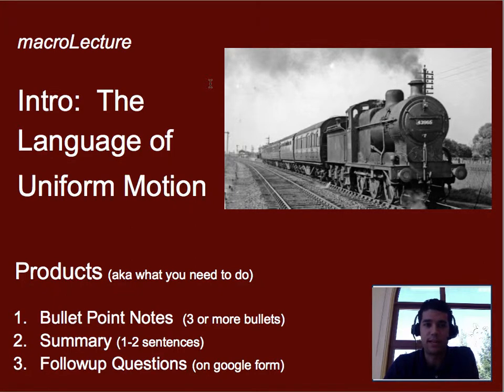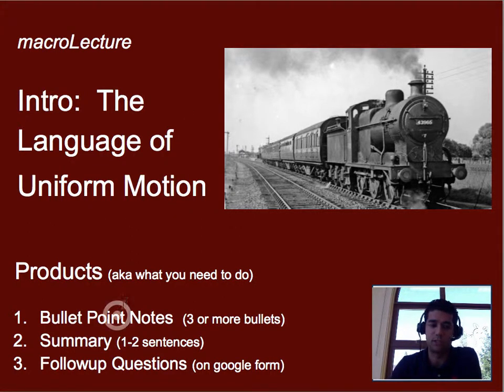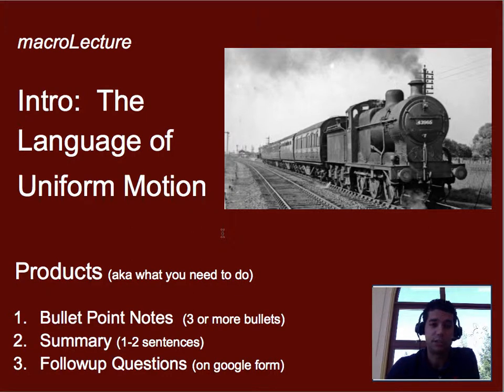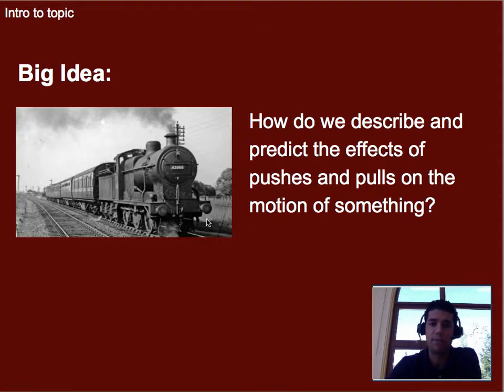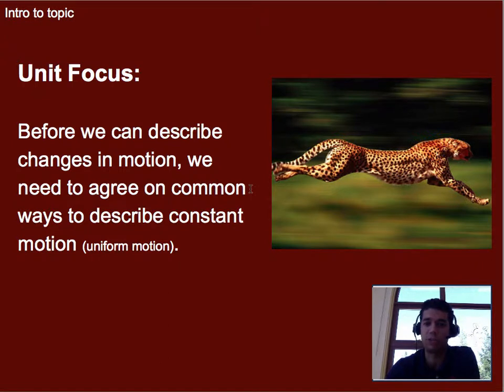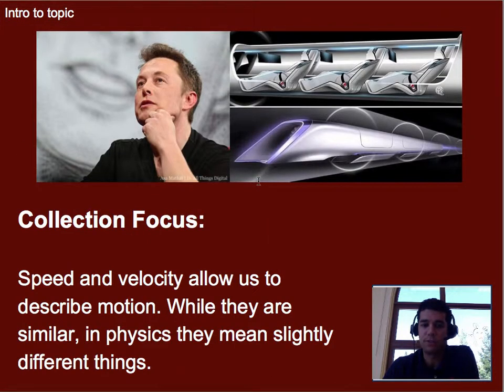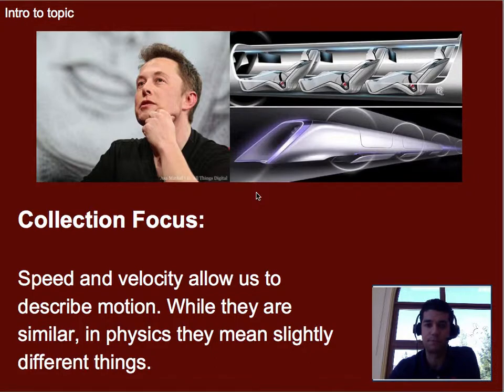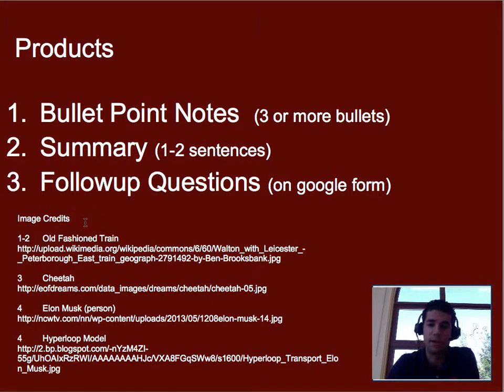U1.1 Intro to Language of Uniform Motion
Intro to Unit 1, Collection 1 Language of Uniform Motion